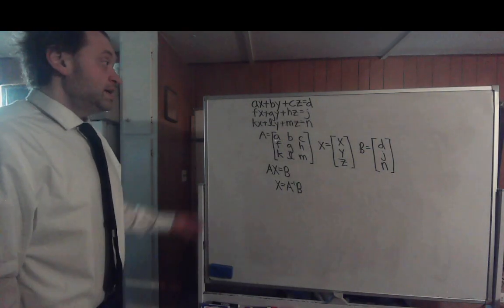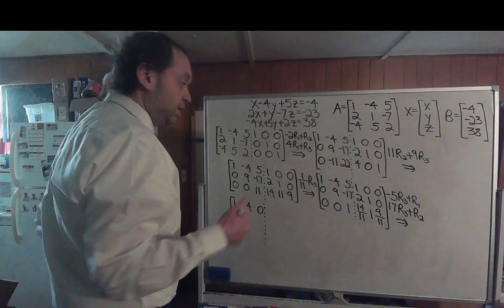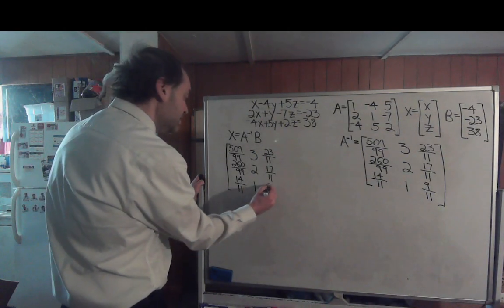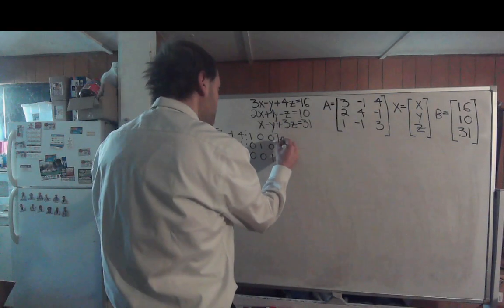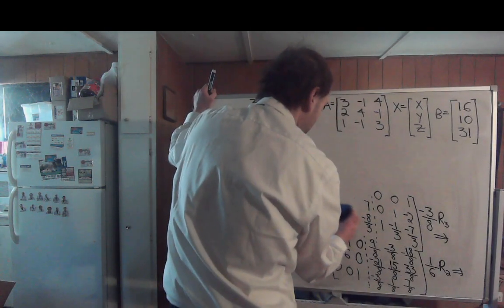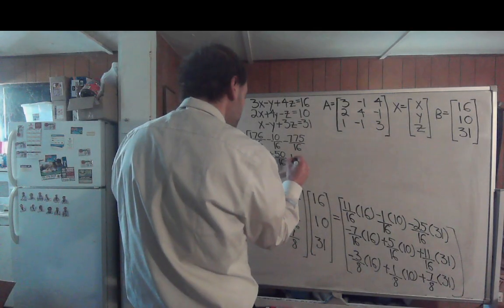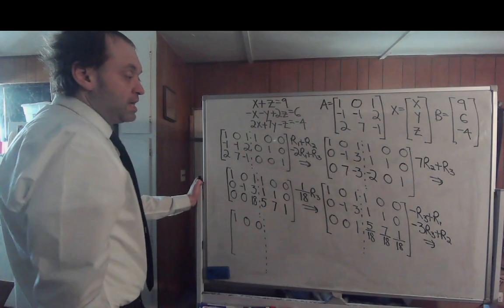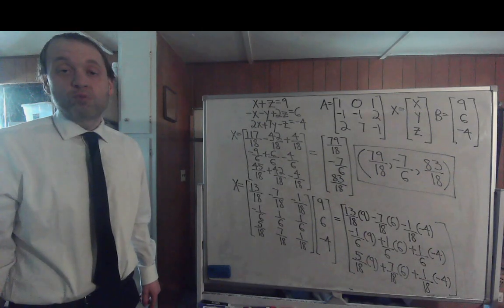Using Inverse Matrices to Solve a 3 Variable System of Equations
Using inverse matrices to solve 3 variable systems of equations.  Again, not the most recommended method for solving these systems, but it is a viable method and may be expected of you to use.